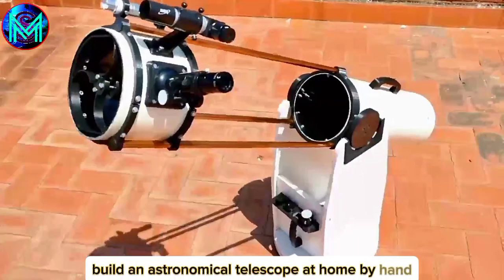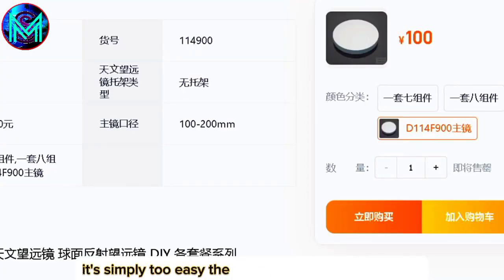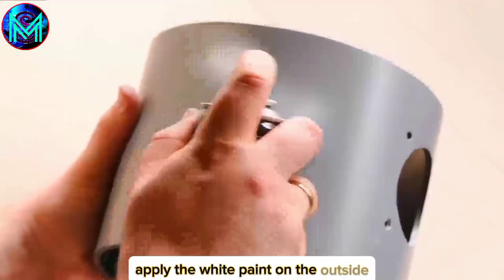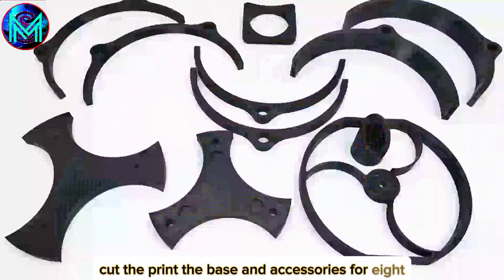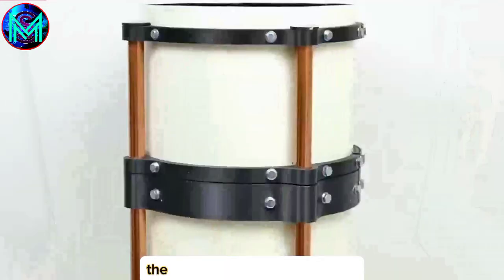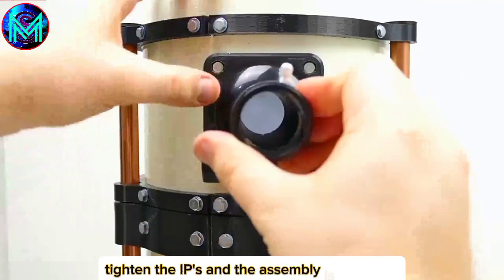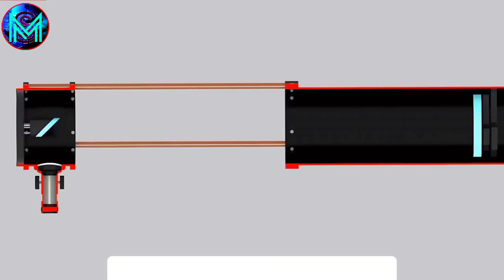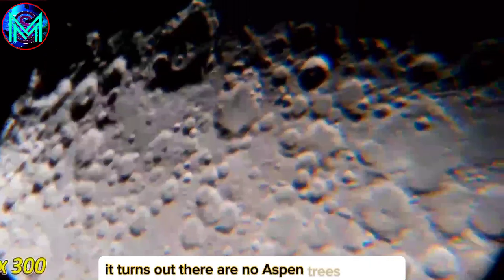Build a Powerful DIY Telescope for Deep Space Viewing! (Newtonian Reflector)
🚀 Ever dreamed of exploring the cosmos but found professional telescopes too expensive? In this video, we show you step-by-step how to build a powerful Newtonian reflector telescope at home, using affordable and easy-to-find materials!
Discover the secrets of the night sky, from the craters on the Moon to distant star clusters. We'll guide you through the entire process, proving that with a little DIY spirit, you can create an instrument capable of amazing astronomical observations—and maybe even spot the International Space Station!

🔭 In this detailed guide, you'll learn how to:

 * Understand the simple yet brilliant design of a Newtonian Reflector Telescope.

 * Construct the main telescope tube from a standard PVC pipe.

 * Source an affordable mirror set (primary and secondary mirrors) online. Our 160\text{mm} primary mirror has a focal length of 1,285\text{mm}!

 * 3D print custom mounts and accessories for a professional finish.

 * Properly prepare the inside of the tube with black paint to reduce reflection and improve image quality.

 * Assemble the primary and secondary mirrors, ensuring perfect alignment.

 * Build a sturdy and functional base to hold your telescope steady.

 * Attach essential accessories like a finder scope and various eyepieces to get the perfect magnification.

This project is perfect for amateur astronomers, DIY enthusiasts, and anyone curious about space. Why spend a fortune when you can build a high-quality telescope yourself and gain the satisfaction of exploring the universe with an instrument you built with your own hands?